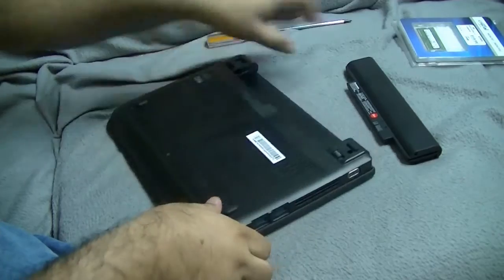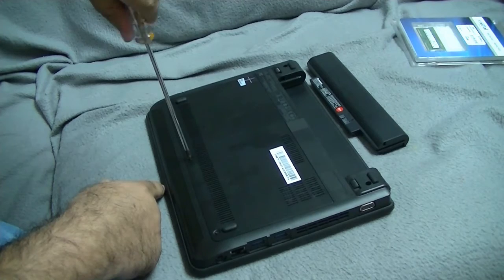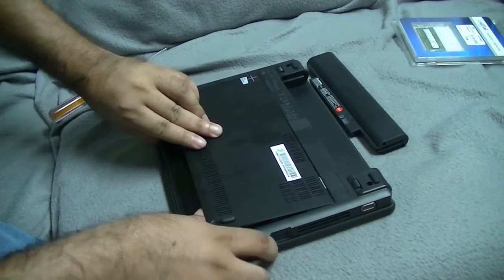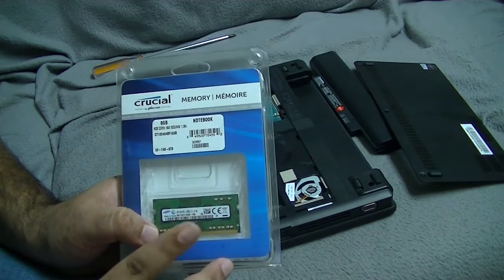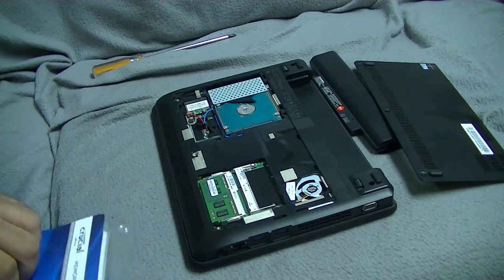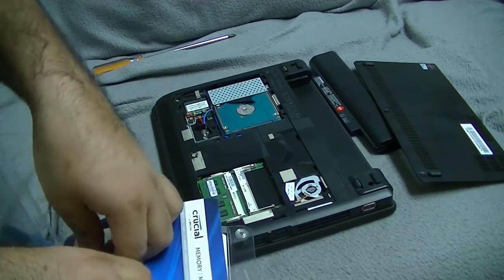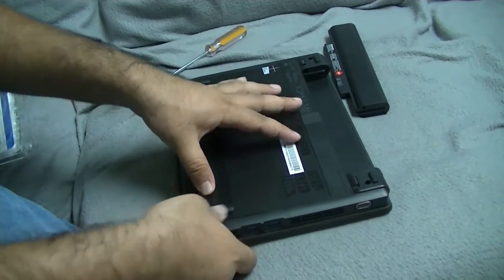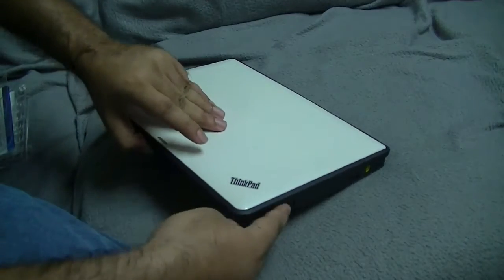Lenovo Thinkpad X131e RAM Upgrade - i3 Edition